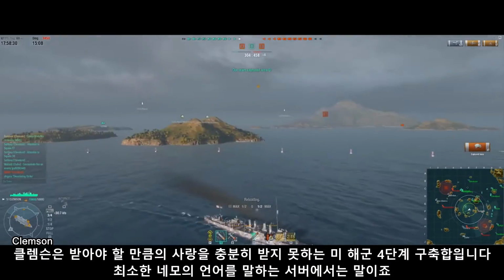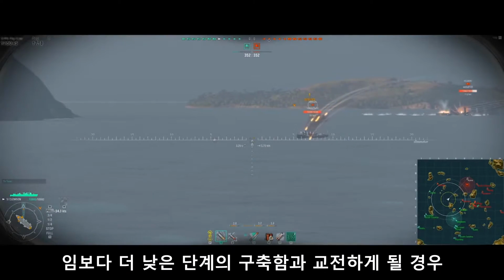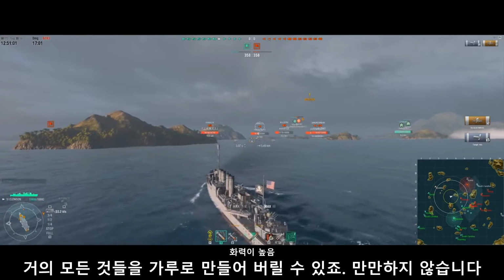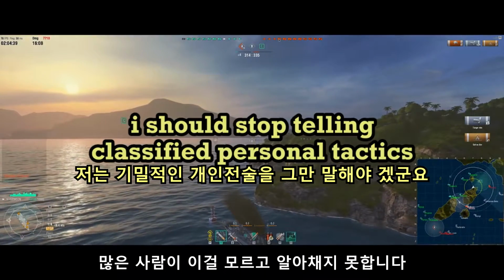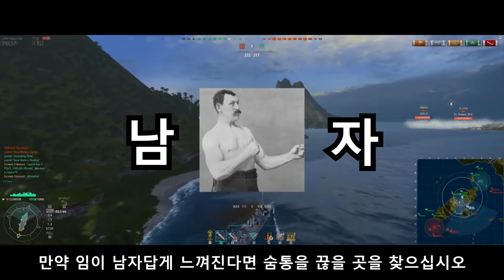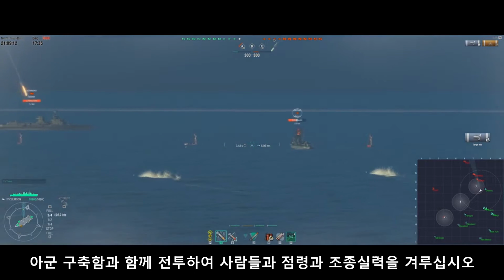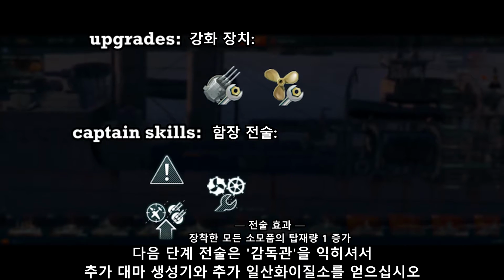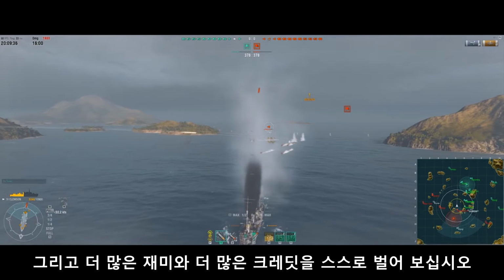미 해군 구축함 클렘슨을 타는 법 [자작 한글자막] (2차 수정) How to Clemson Korean Subtitle┃월드 오브 워쉽(World of Warships)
1차 수정한 클렘슨(Clemson) 편을 한번 더 수정하였습니다

알고보니 개선해야 할 것들이 꽤나 있었더군요 D:

그래도 예전보다는 많이 좋아진건 확실한것 같습니다 :D

─수정 내역─

○ 오역 및 의역 수정 및 개선
○ 오타 수정
○ 자막 위치 조정
○ 약장 및 훈장, 전투중 함장 전술 효과 설명, 기타 자막 추가
○ 동영상 출처 추가

※Hyeon Gyu Yang의 채널에 있는 모든 동영상과 이 영상은 제작자의 허가 없이 퍼가거나 상업적 및 영리적 목적과 동영상 제작에 사용할 수 없습니다.
※All videos in Hyeon Gyu Yang's channel, also this video cannot use for profit, moneymaking, comercial & Video making without Permission

※본 영상은 영상의 원작자인 atsf 님에게 공식적으로 허가를 받아 업로드한 영상이며,

시청 해주셔서 감사합니다 :D